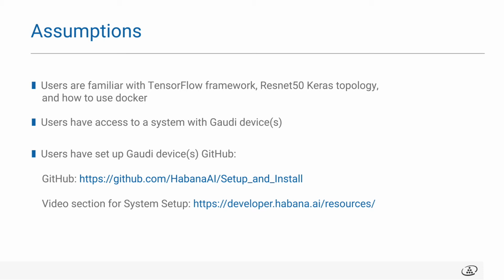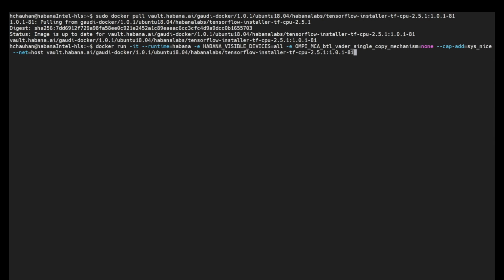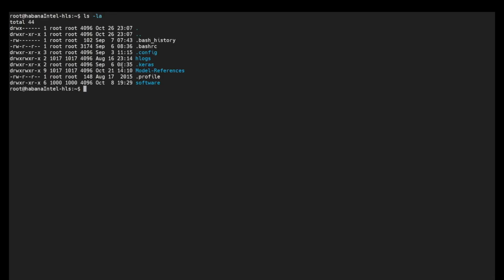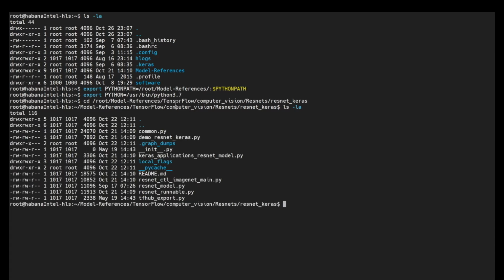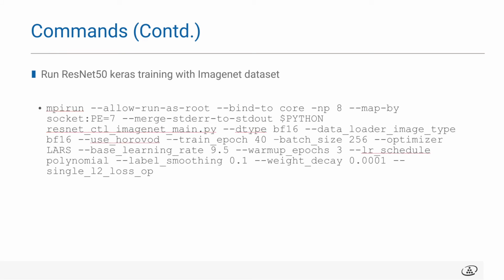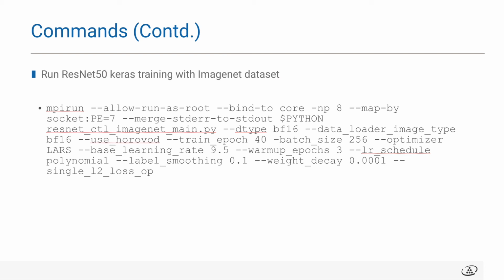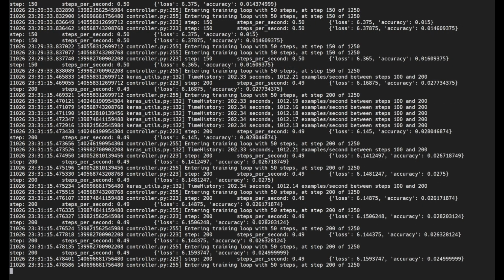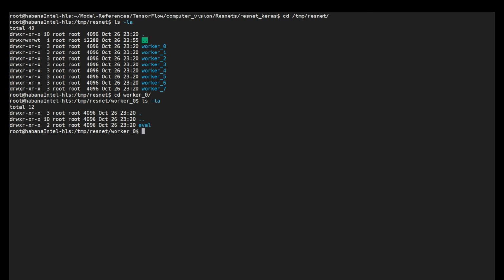Gaudi: Training with TensorFlow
A how-to tutorial to help you run your model on TensorFlow.